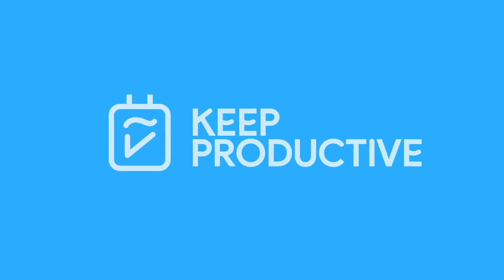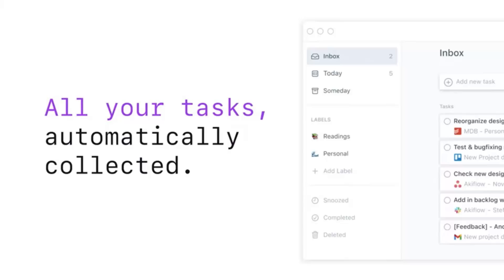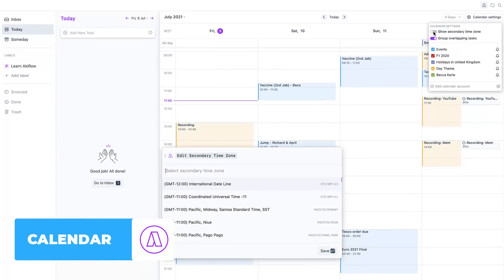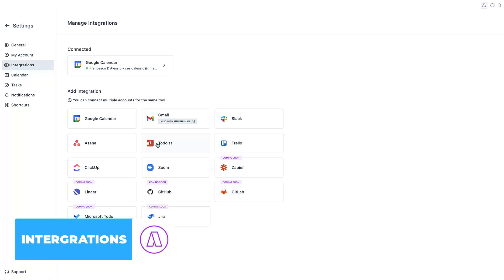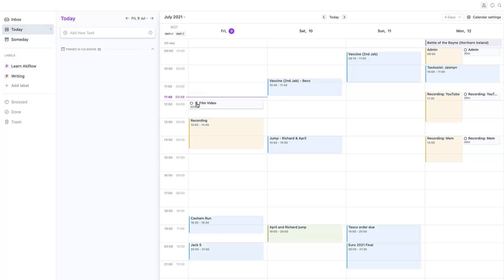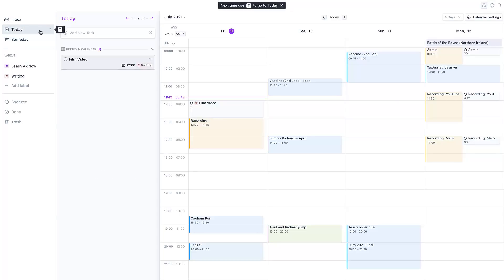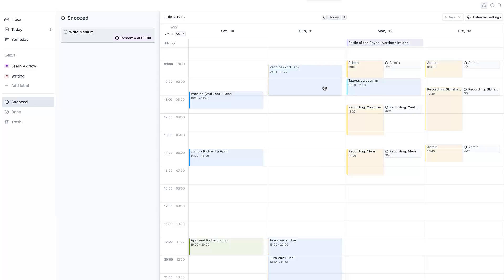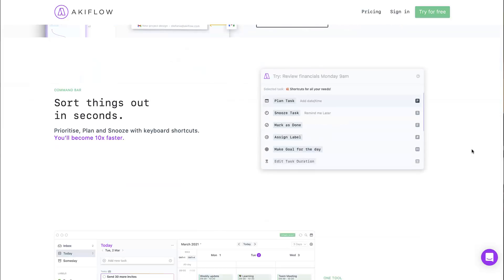Akiflow Review | To-Do List & Calendar | App Review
Stop doing busywork! Try Bento Focus Find the best productivity tools with our Akiflow is a daily planner experience designed to bring your tasks into one place - a task consolidation application.

00:00 - Introduction
00:12 - Key Details & Pricing
00:49 - Integrations & Key Abilities
02:10 - Calendar
02:49 - Integrations
03:39 - Tasks
05:22 - Command Bar
06:12 - Small Abilities
07:19 - Summary

💸 MONEY